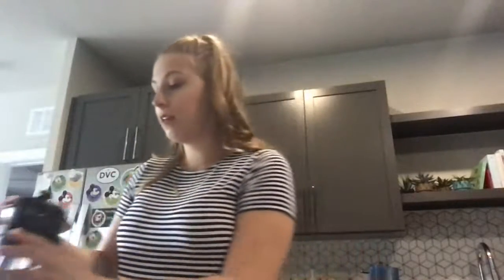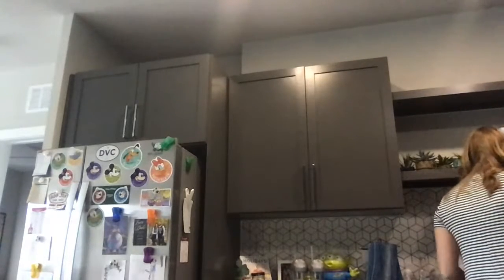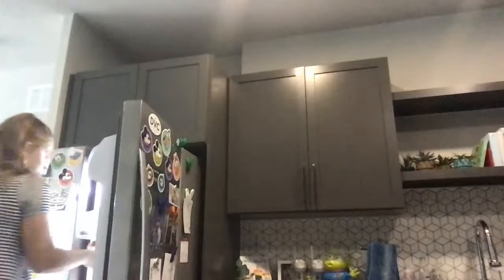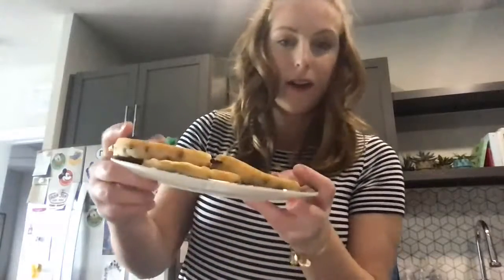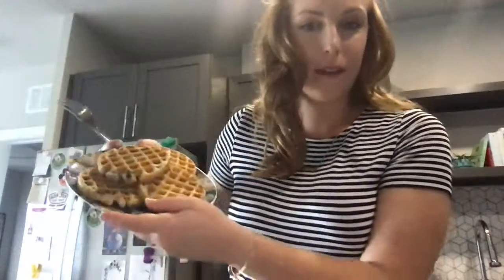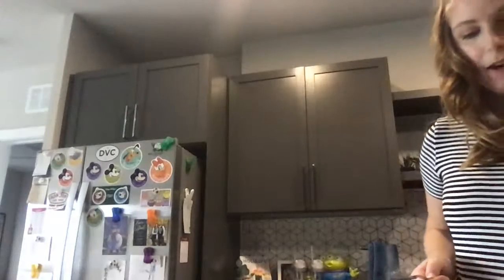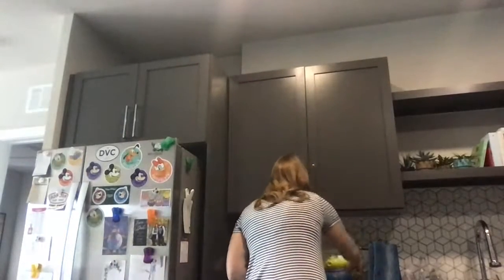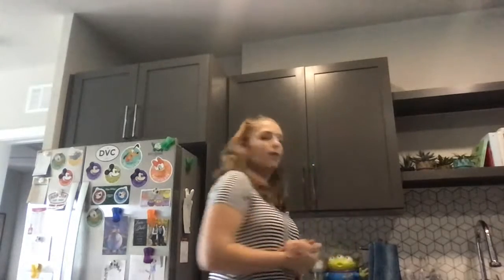Virtual Brunch with Vanessa Jordan Photography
Hey there friends! Happy Easter! (for those of you who celebrate) I wanted to hop on a host a virtual brunch and chat with you all since we are stuck inside. Enjoy watching this stream from the live event!